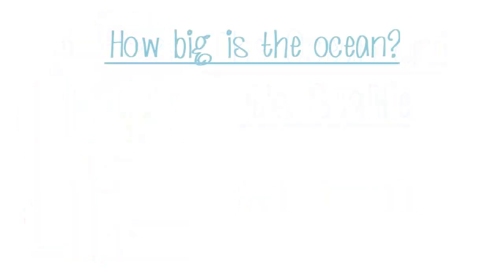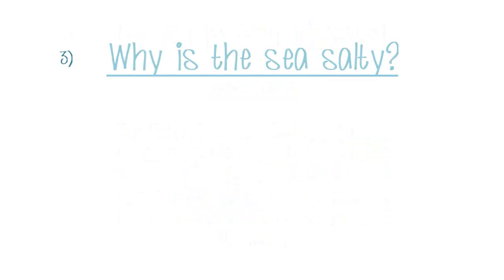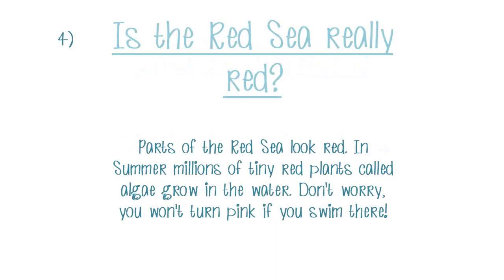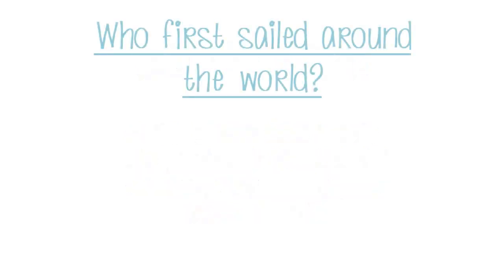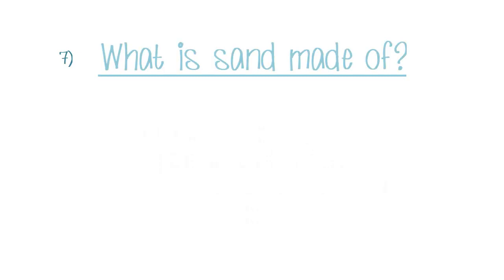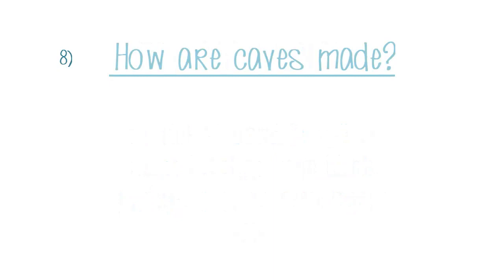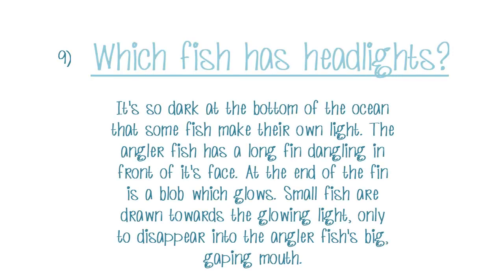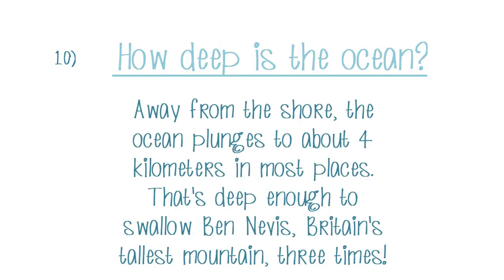FUN FACTS FOR KIDS - The Ocean and it's Sealife - PART 1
AudioSloth Station Presents:
10 fun questions, answers and facts about the ocean and its sealife.

0:00 Intro
0:03 Title
0:08 How big is the ocean?
0:36 Which is the biggest ocean?
0:52 Why is the sea salty?
1:08 DID YOU KNOW? Fact
1:18 DID YOU KNOW? Fact
1:25 Is the Red Sea really red?
1:38 DID YOU KNOW? Fact
1:49 What did sailors fear the most?
2:10 DID YOU KNOW? Fact
2:20 DID YOU KNOW? Fact
2:32 Who first sailed around the world?
2:50 DID YOU KNOW? Fact
3:00 DID YOU KNOW? Fact
3:11 What is sand made of?
3:30 DID YOU KNOW? Fact
3:37 How are caves made?
3:54 DID YOU KNOW? Fact
4:04 DID YOU KNOW? Fact
4:15 Which fish has headlights?
4:39 DID YOU KNOW? Fact
4:49 DID YOU KNOW? Fact
4:58 How deep is the ocean?
5:13 DID YOU KNOW? Fact
5:22 Outro